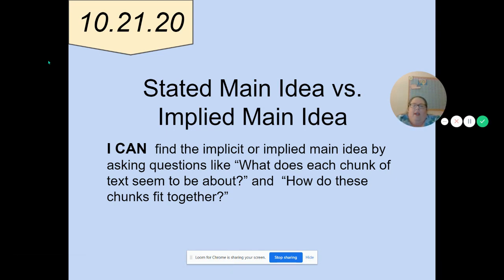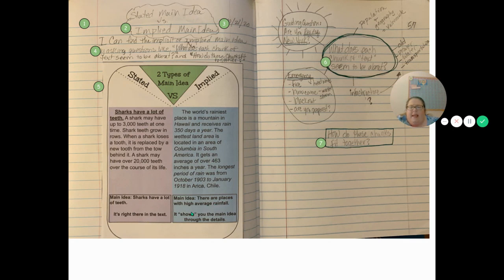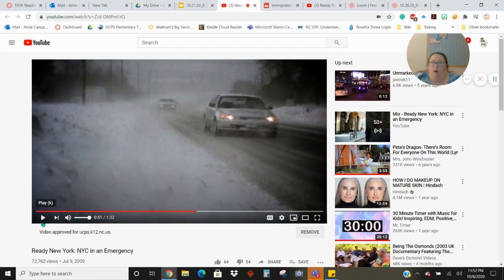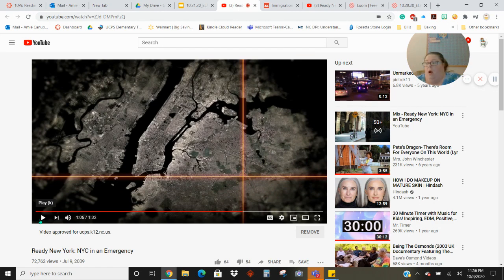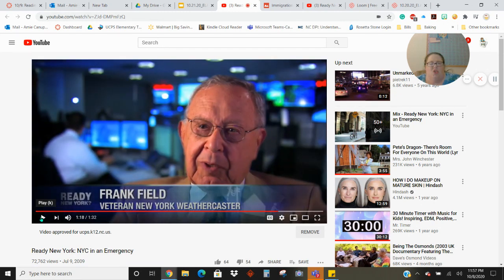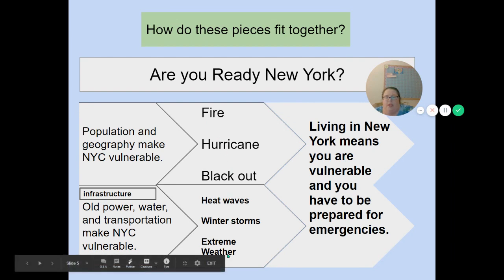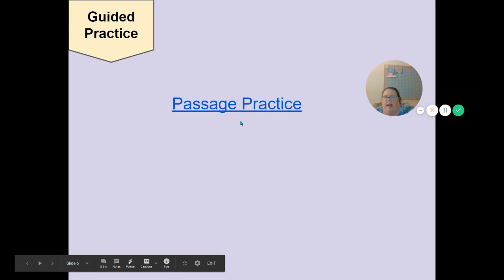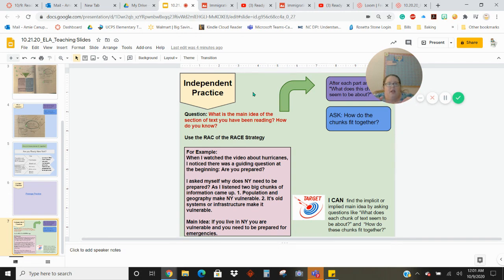10 21 20 ELA Stated vs Implied Main Idea